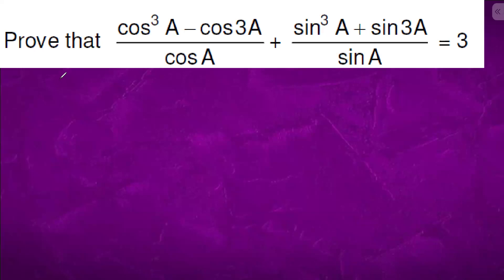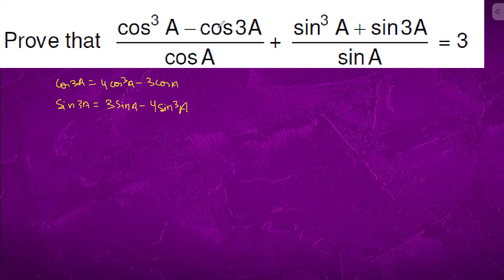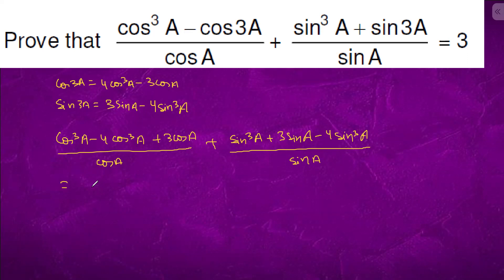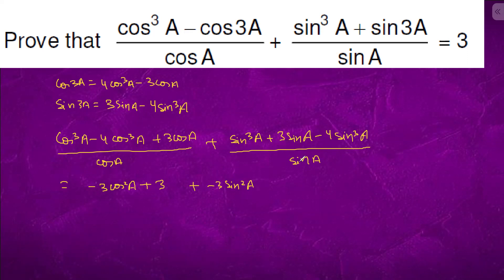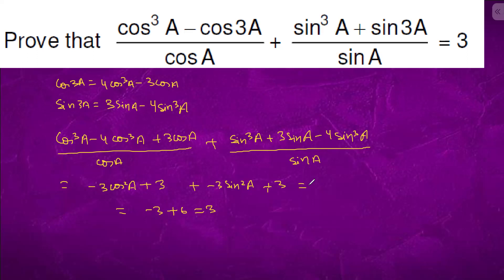Prove that: (cos^3 A - cos3A)/cosA +(sin^3 A - sin3A)/sinA = 3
Prove that:
(cos^3 A - cos3A)/cosA +(sin^3 A - sin3A)/sinA = 3